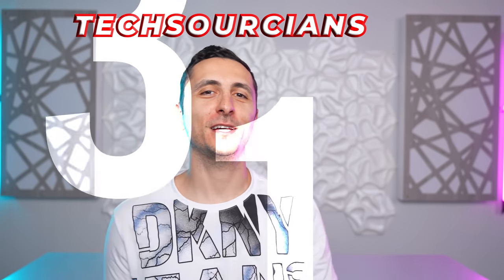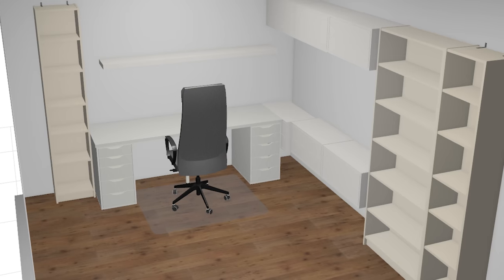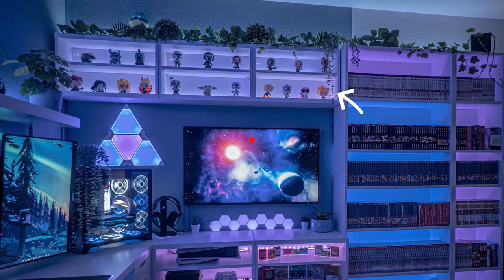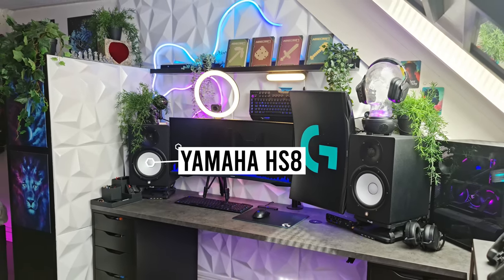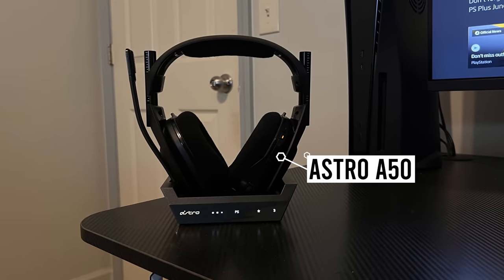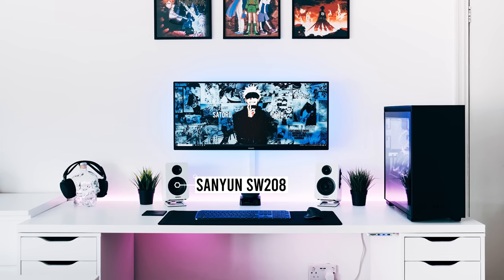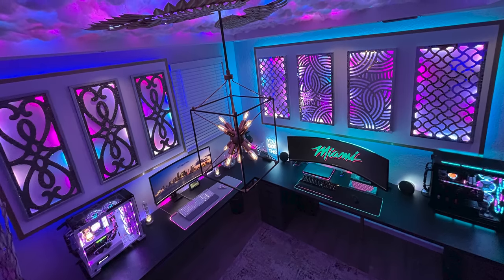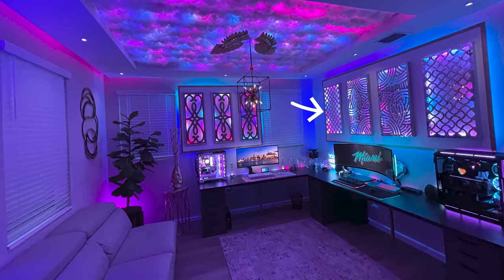Setup Wars - Episode 311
➡️Davide⬅️
➡️jan⬅️
➡️Jordan⬅️
➡️Julio and Elizabeth⬅️
Monitors: SAMSUNG 49-inch Odyssey G9 Gaming Monitor QHD, 240hz, 1000R Curved, QLED, NVIDIA G-SYNC & FreeSync
Monitor Mount: Ergotron - HX Desk Monitor Arm - 25-Inch Extension, Polished Aluminum
Keyboard: Ducky One 2 Mini Mechanical Keyboard RGB LED 60% TKL Double Shot PBT Gaming Keyboard